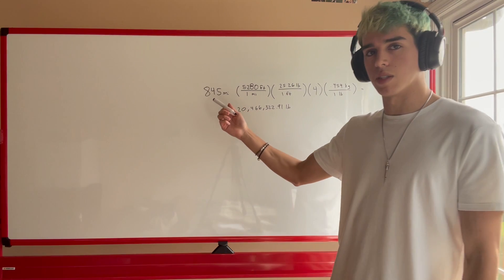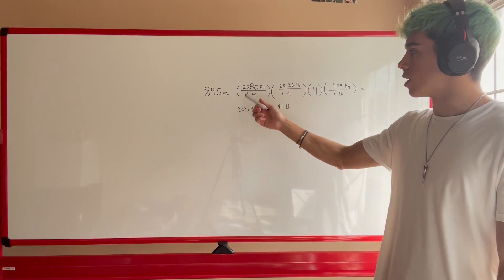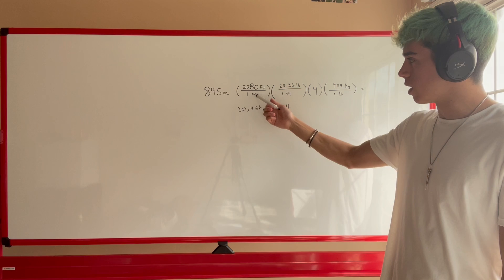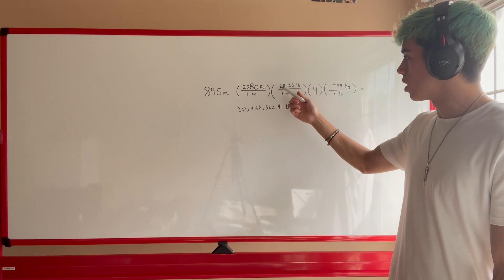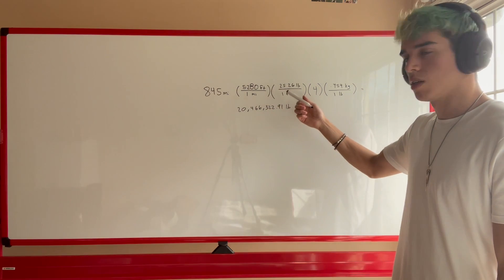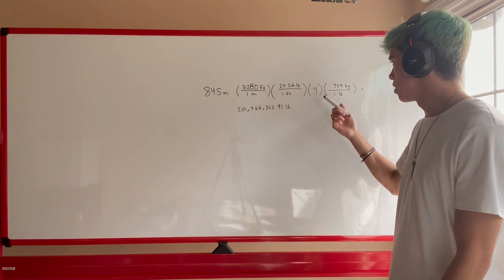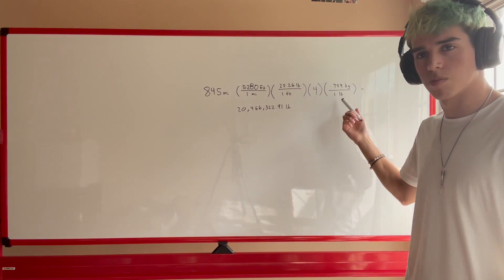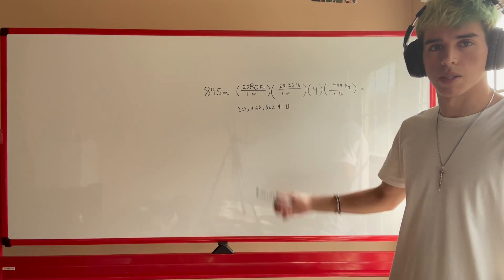1.1 Electric Circuits 11th edition Solutions (Check Desc.)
If you want me to do any problem (now, because I'm doing them in order) let me know.

Conversion using units